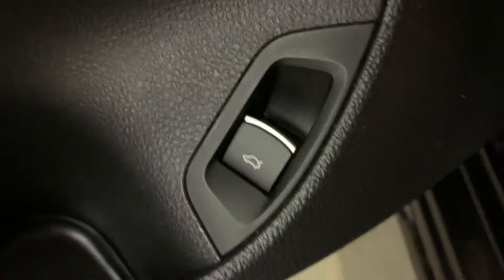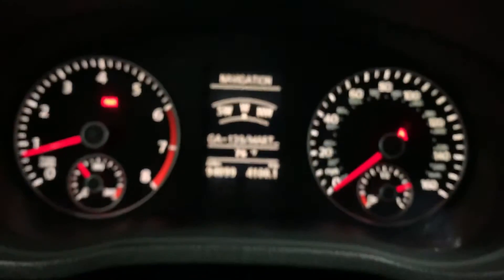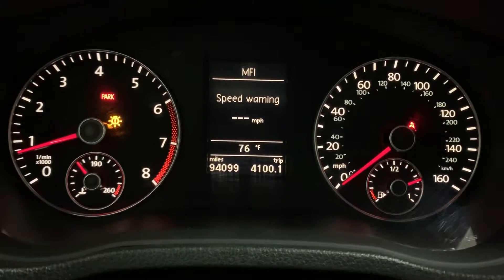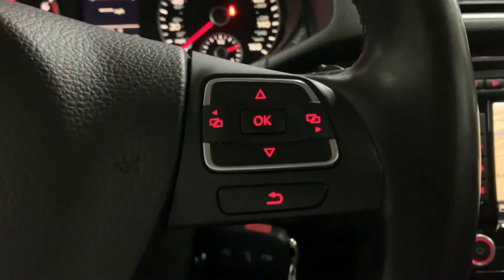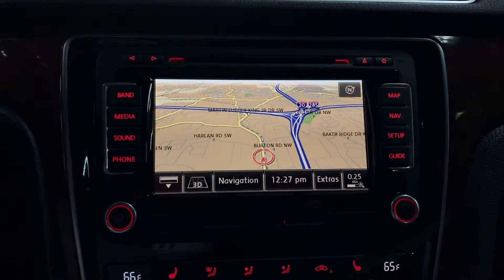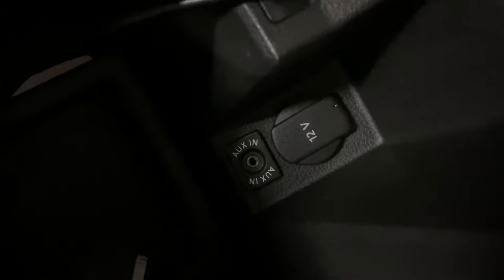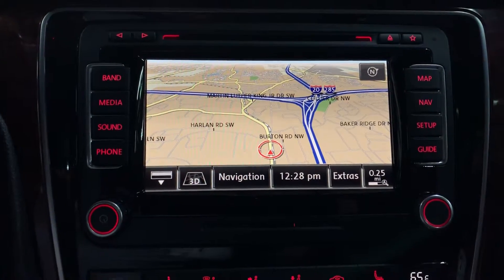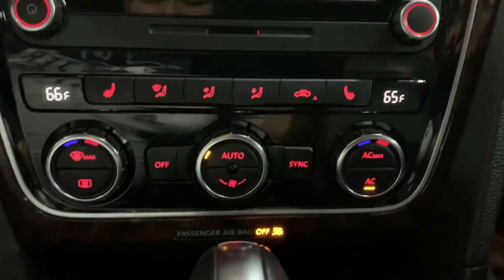2012 VOLKSWAGEN PASSAT